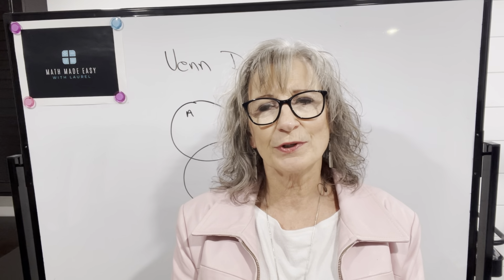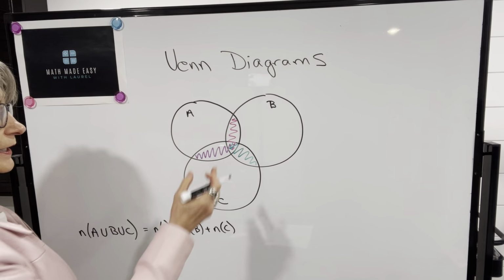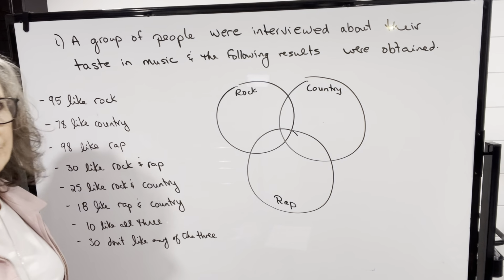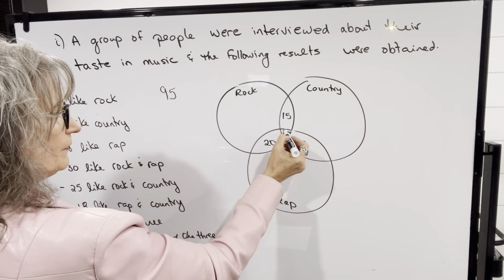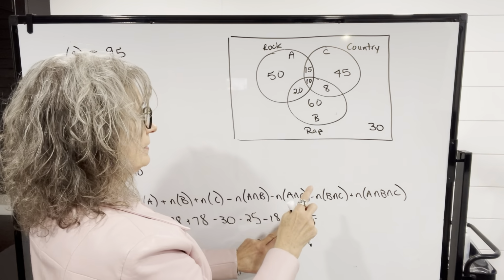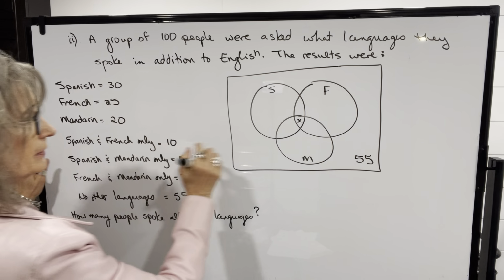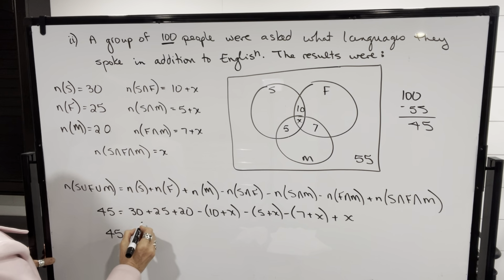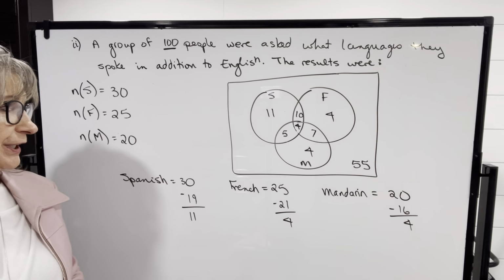More Venn Diagrams (Three-Circle Venn Diagrams)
Explore how three-circle Venn diagrams visually represent complex relationships between three sets. Learn to analyze overlapping data and solve problems in probability and logic.
Perfect for students and professionals dealing with statistics, logic, or data analysis. In this video, we walk through how to visualize complex sets, overlapping regions, and intersections, breaking down even the trickiest problems into clear, manageable steps. or logic problems, as well as exam preparation.
What You Will Learn:

How to label and interpret three-circle Venn diagrams
How to find unions, intersections, and complements in three sets
Step-by-step strategies for solving multi-set problems